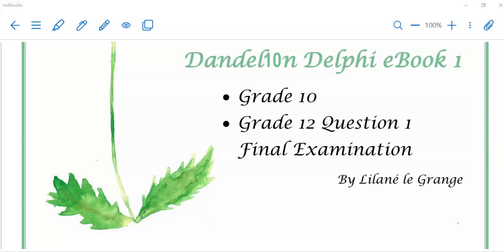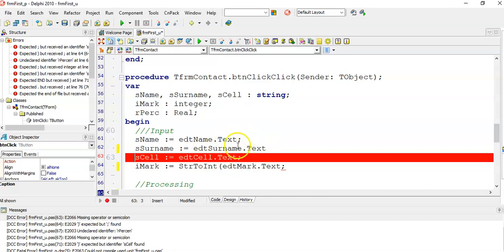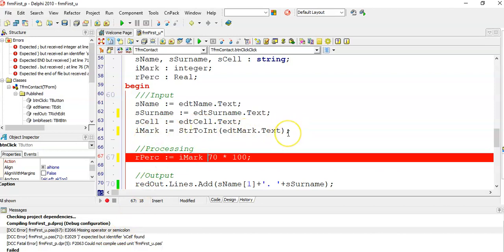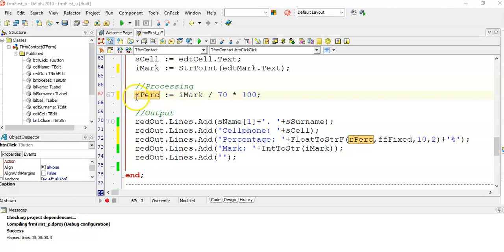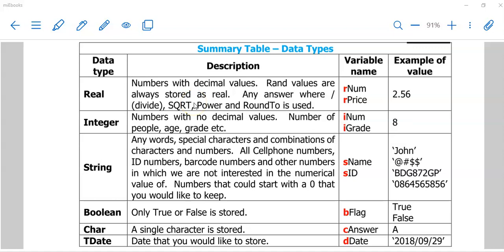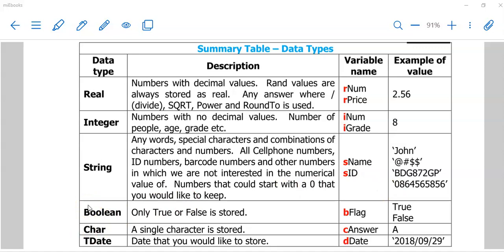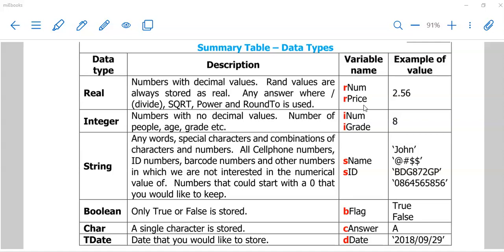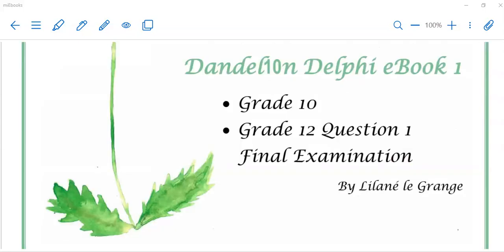Grade 10 IT Lesson 04 Errors and Data Types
Here are some common syntax errors that we might experience when coding in Delphi. Here you will also find the most common data types we use and the rules that we need to follow when declaring variables.